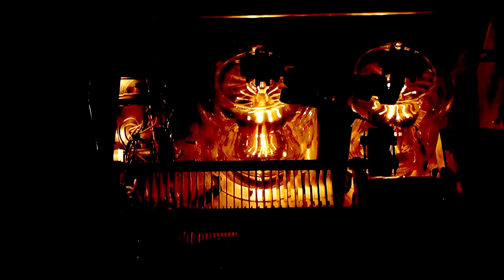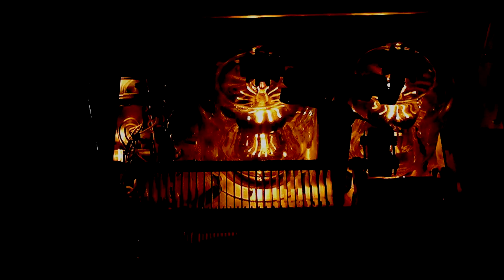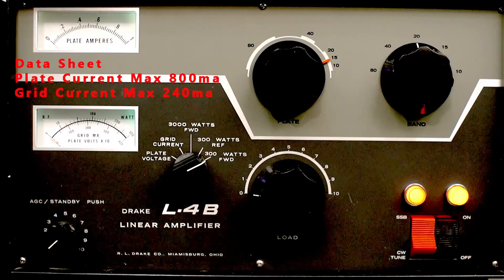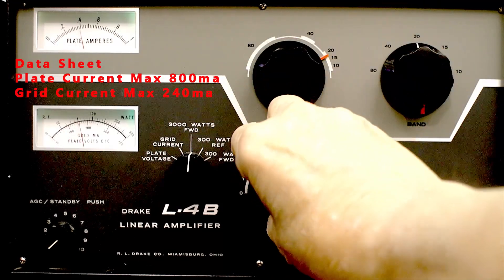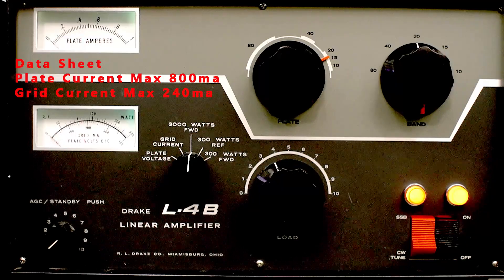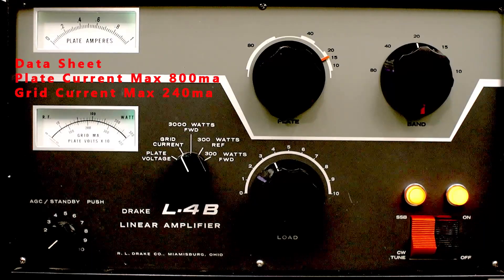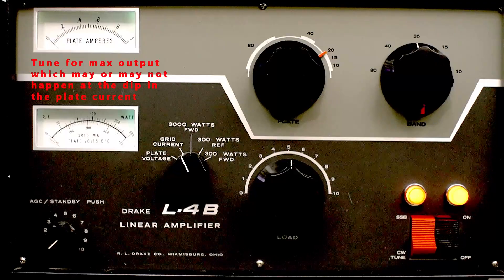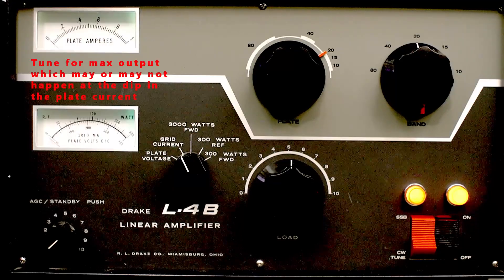Tuning a Linear Amplifier Like the Drake L4B Heathkit SB220 SB200 Ameritron AL82 AL811 with Jim W6LG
Glowing 3-500z's are beautiful and do a great job. The tubes in the picture are over 40 years old and still have full output.  To keep them working that way, tubes of any kind must be operated correctly.